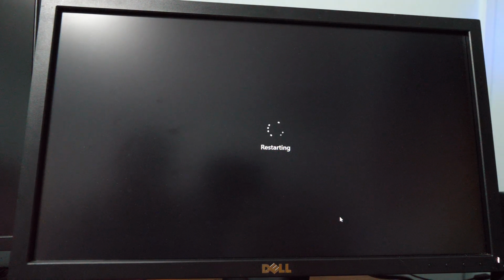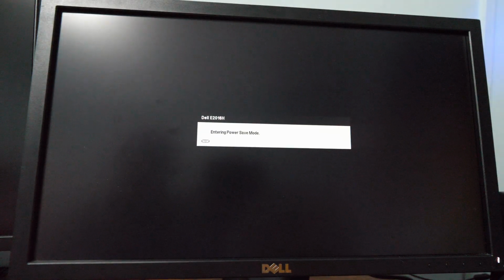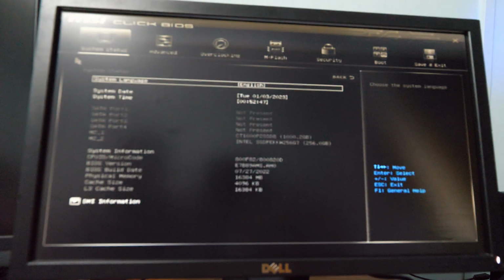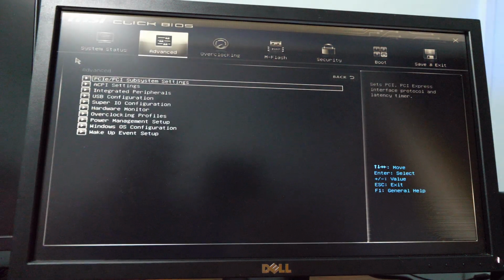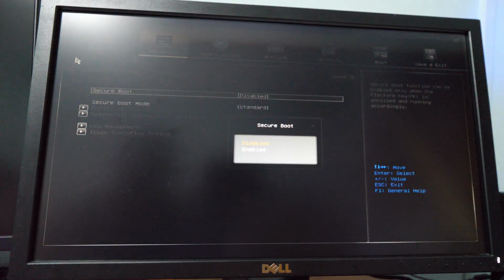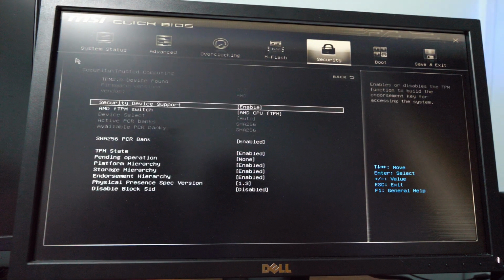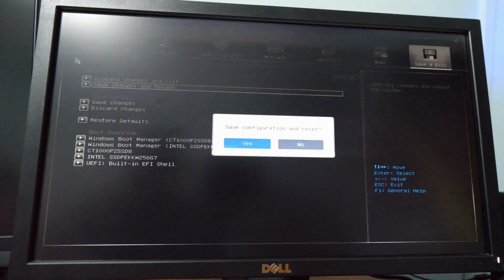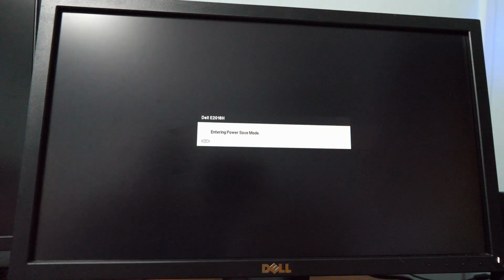How to enable secure boot and TPM 2.0 on MSI B450 mortar titanium motherboard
This is a tutorial on how to enable secure boot and TPM 2.0 on MSI mortar titanium motherboard. This is to fix Valorant TPM 2.0 and Secure Boot errors. It also fix windows 11 secure boot and TPM 2.0 requirement